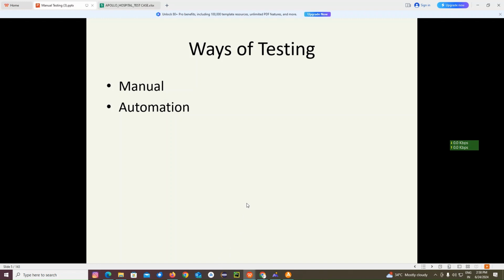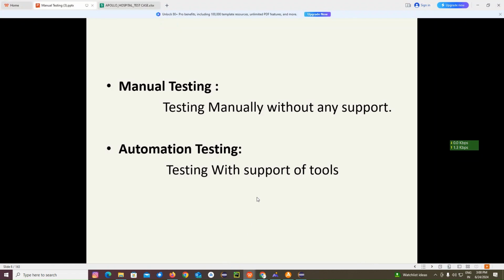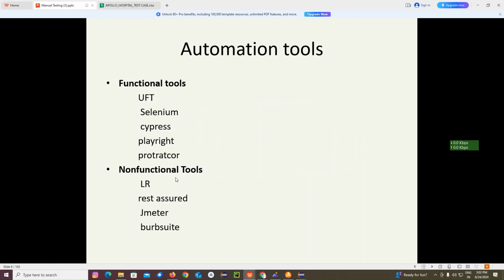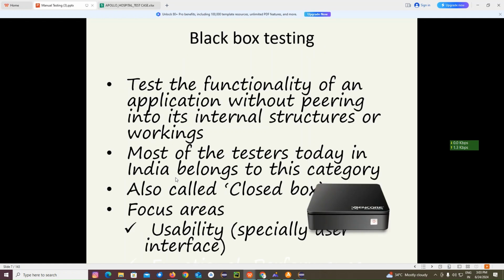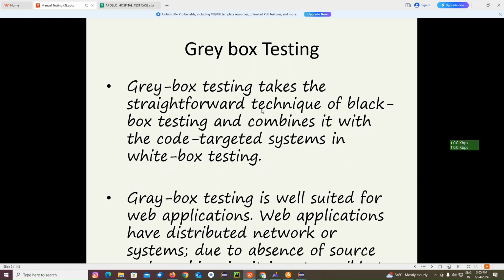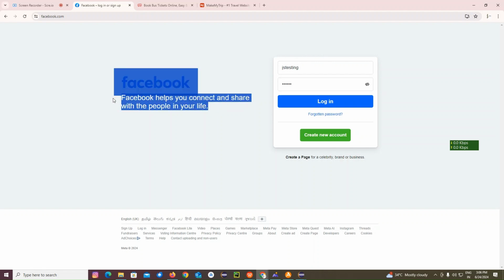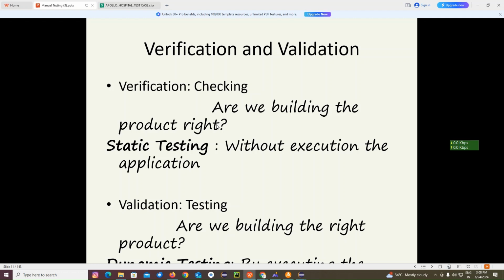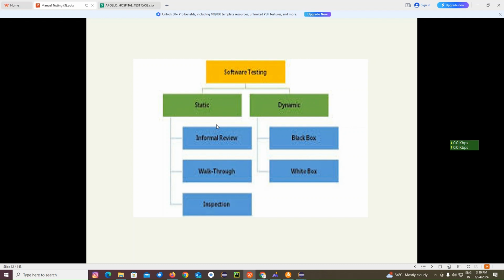Manual Testing | Ways of Testing |Part 2|JS Testing Academy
Manual Testing | Ways of Testing  |Part 1|JS Testing Academy

CHANNEL: @jstestingacademy